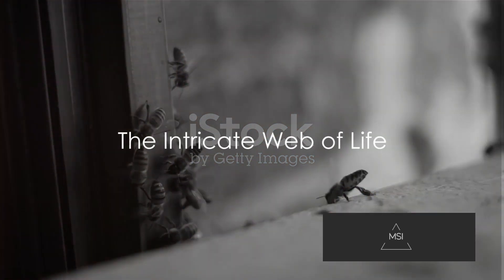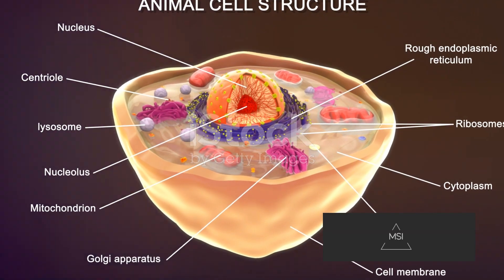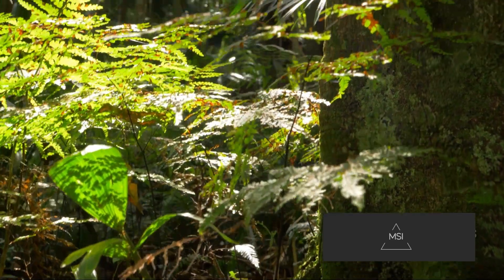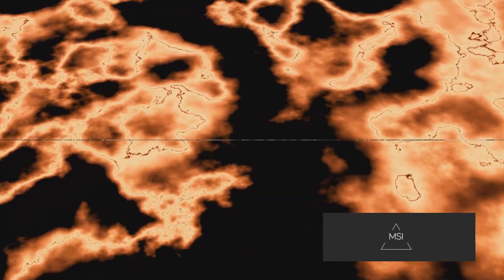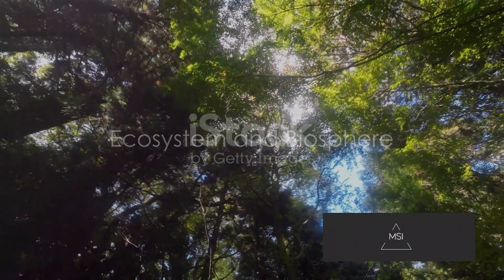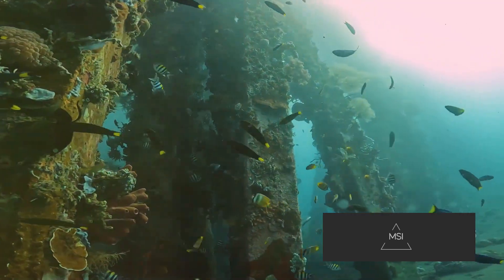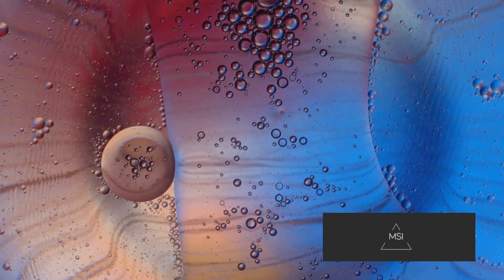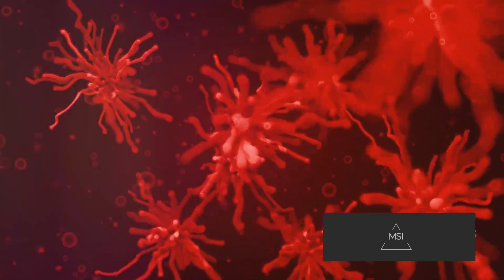Organization of Living World | Part 1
Title - Matter - Organisation of Living World
Subject - Science
Class - 9